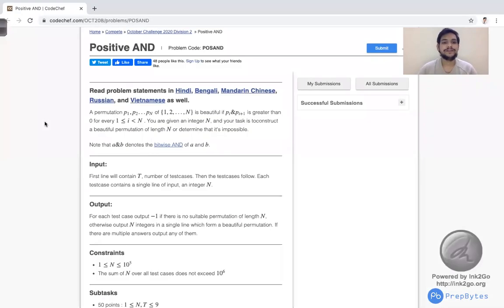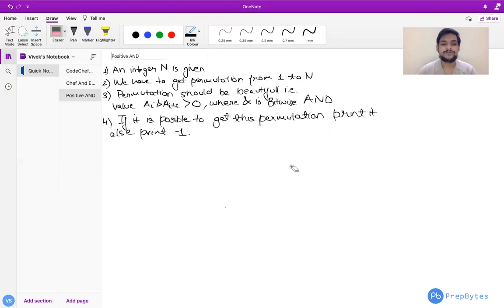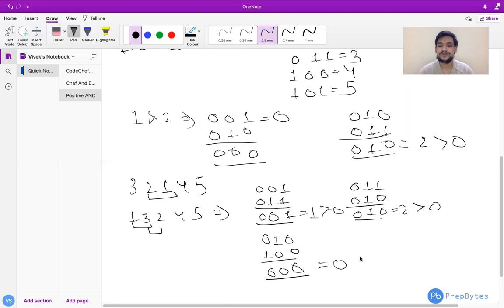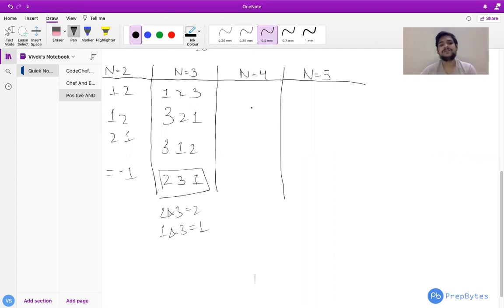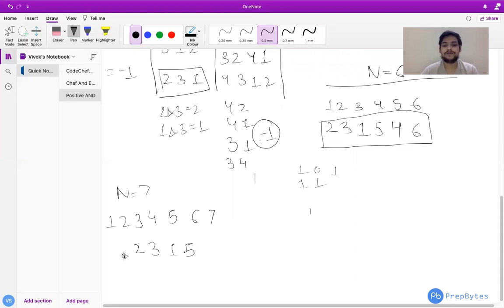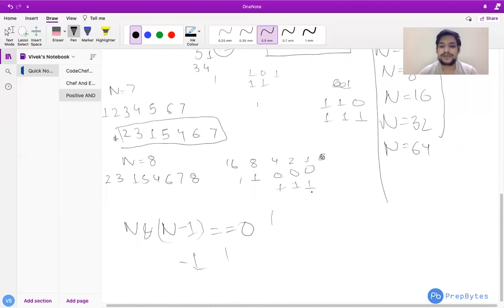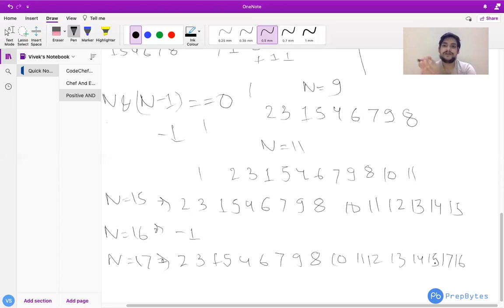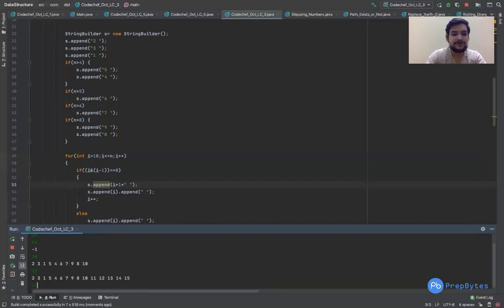CodeChef October Long Challenge 2020 | Positive AND | POSAND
CodeChef October Long Challenge
Problem Name: Positive AND
Problem ID: POSAND

Pre-requisite -  Bit manipulation